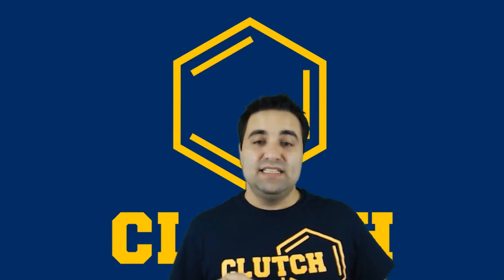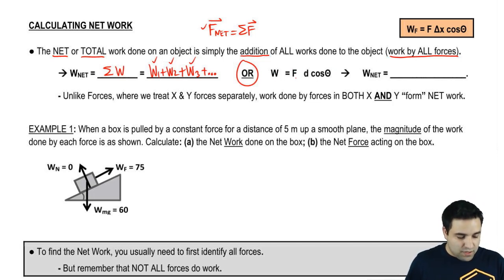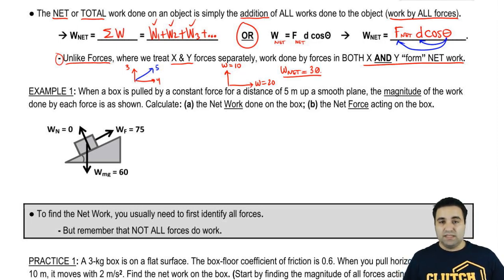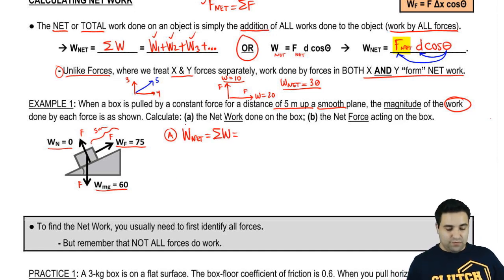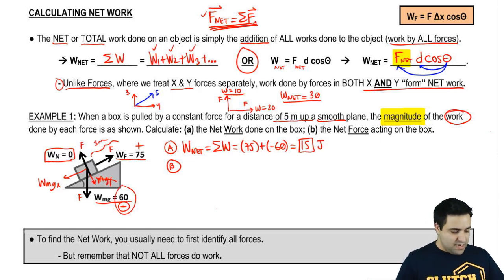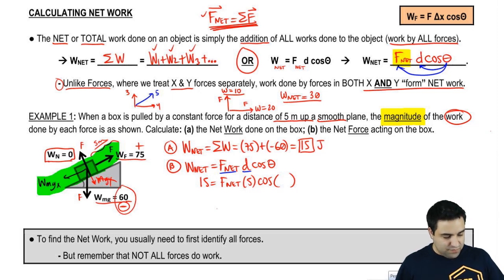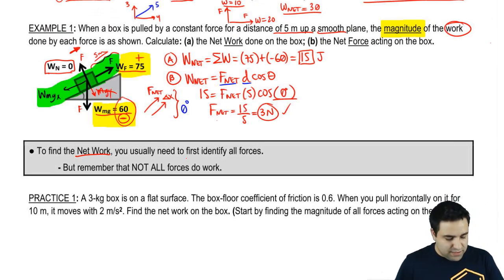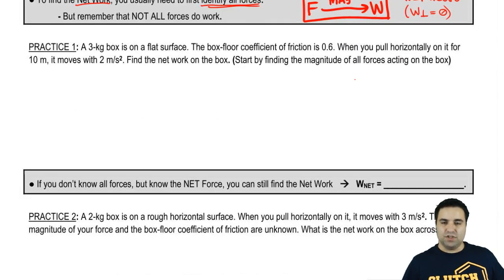Calculating Net Work